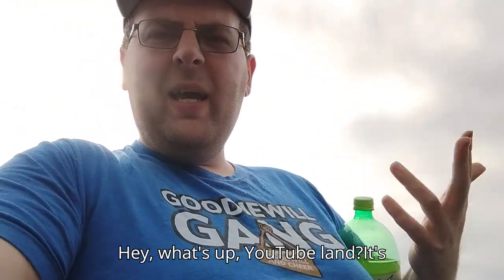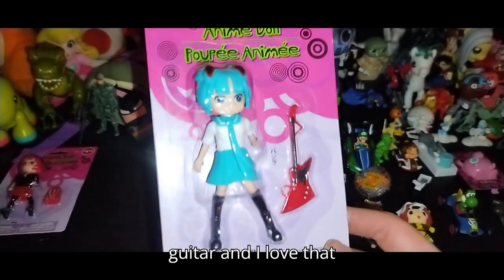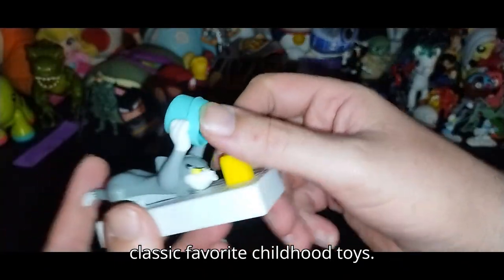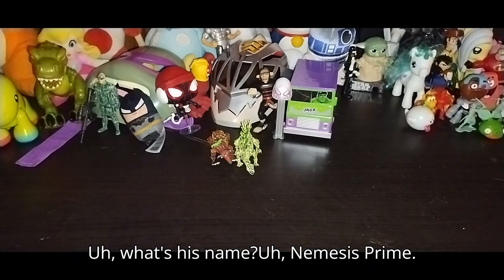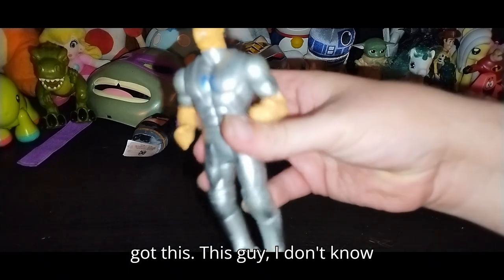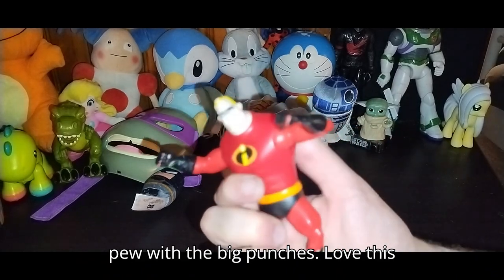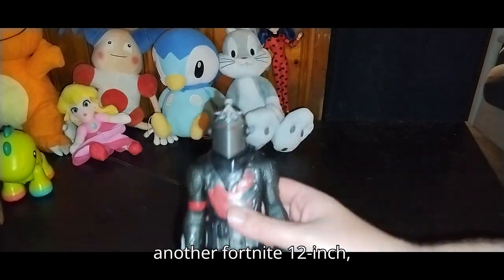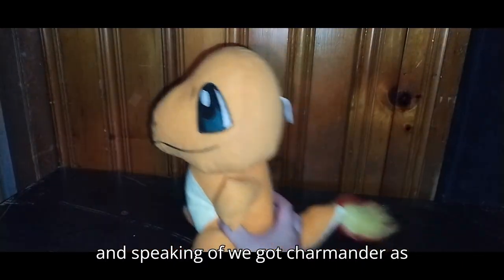EDDIE HILL GOODWILL TOYHAUL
EDDIE HILL GOODWILL TOYHAUL – What hidden gems will Eddie Hill uncover this time? From vintage action figures and rare collectibles to forgotten 80s toys, each trip to Goodwill is an adventure. Fans are in for a treat as Eddie hunts down treasures waiting to be rediscovered.

An Eddie Hill Review